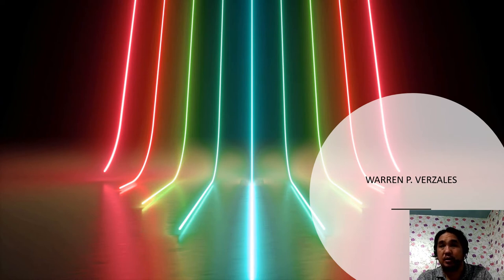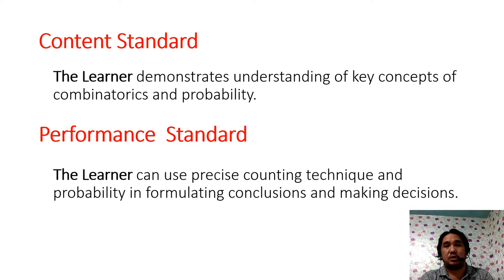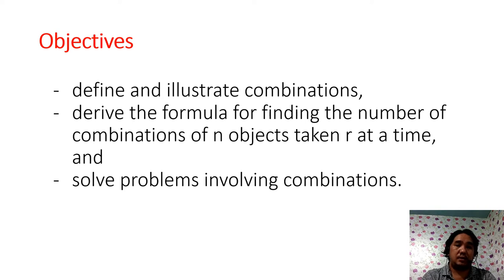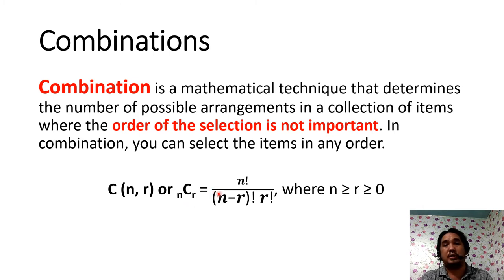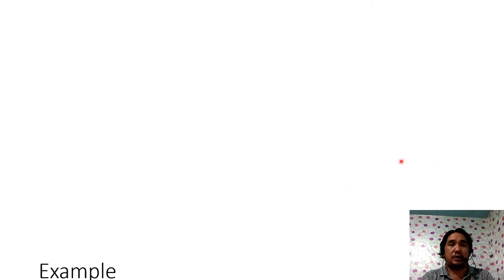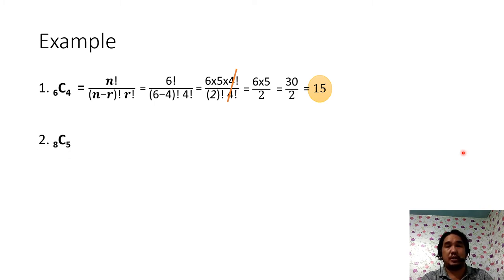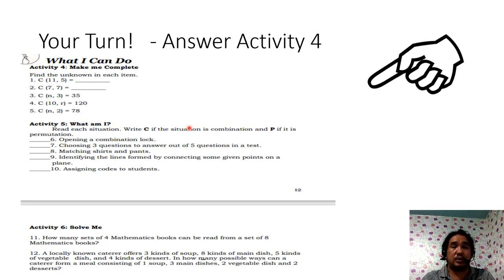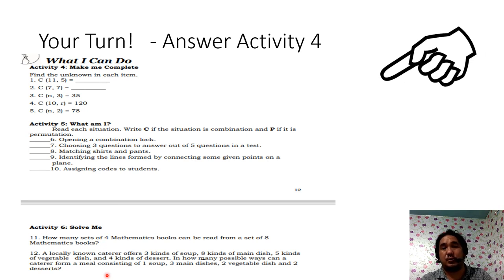Quarter 3 – Module 3 Combinations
DVRMNHS-JHS G10